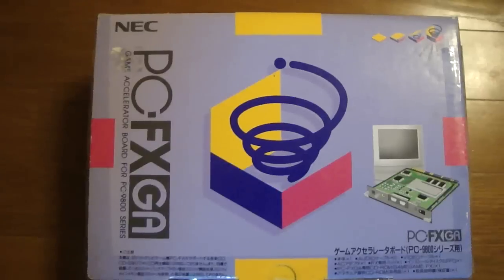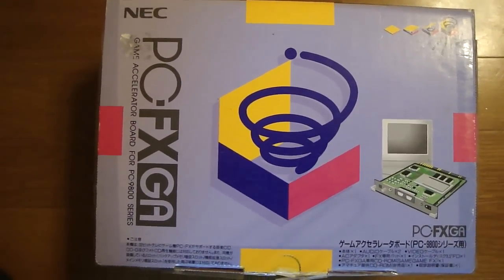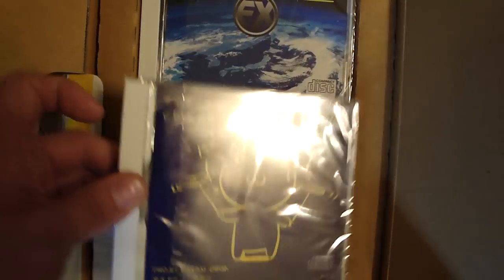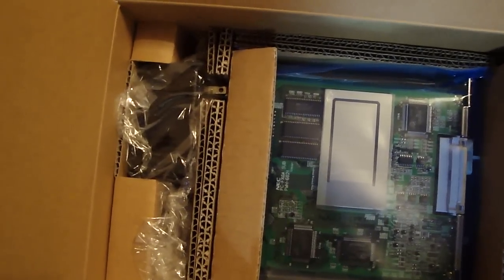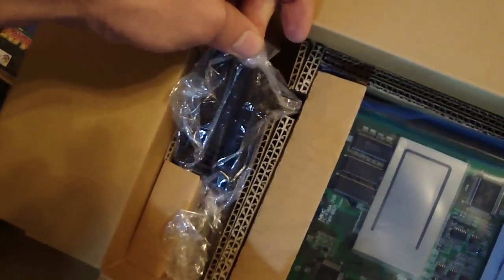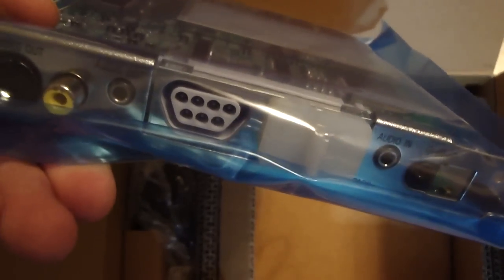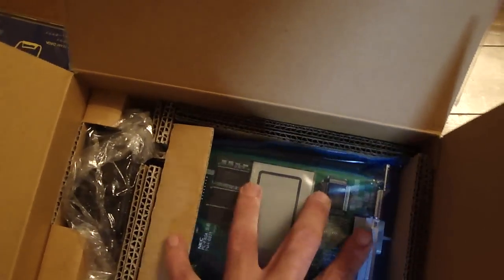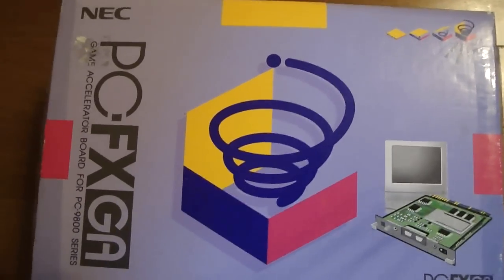PCFX GA: Accelerator Board For PC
A very interesting device with a lot of history around pc homebrew gaming in Japan